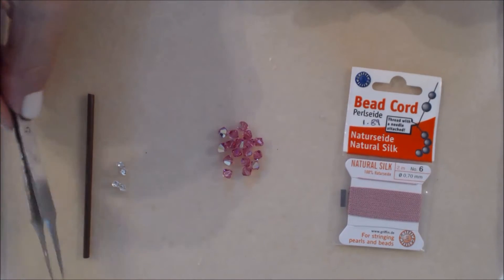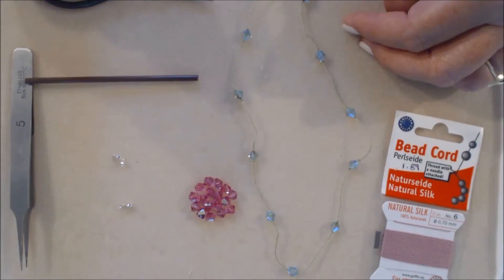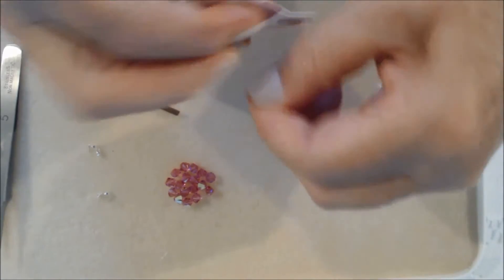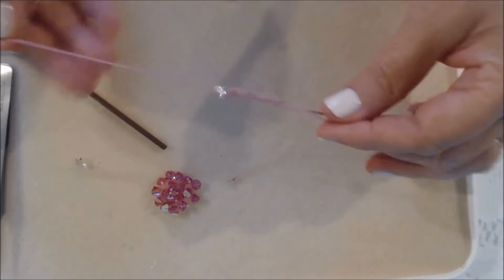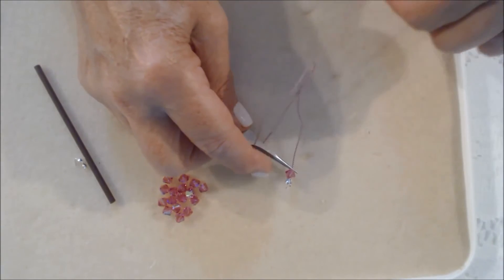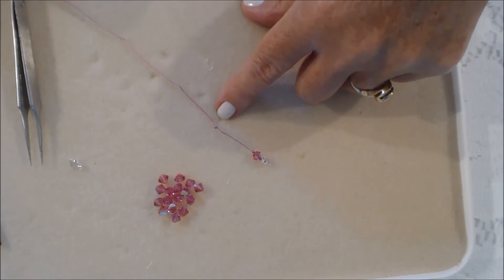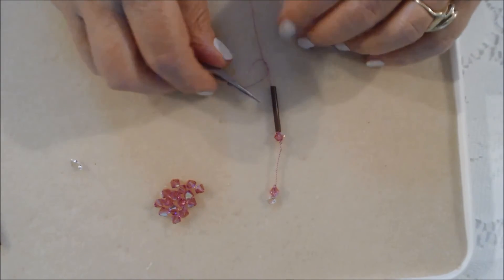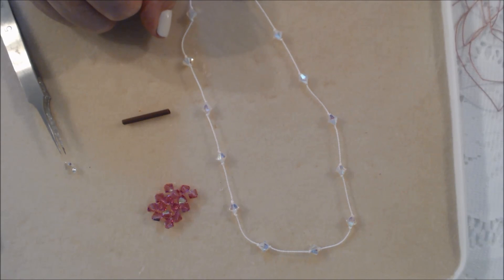Tin Cup Necklace